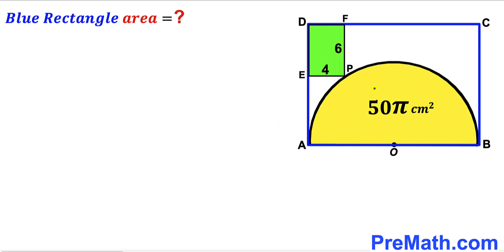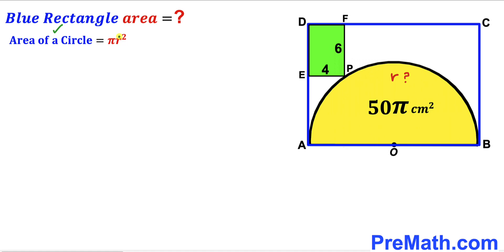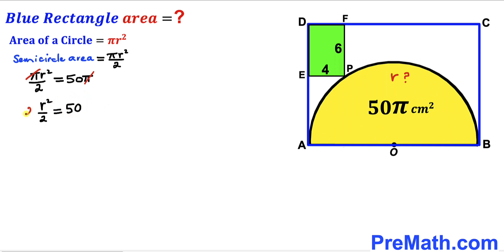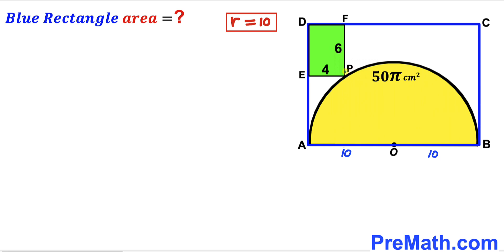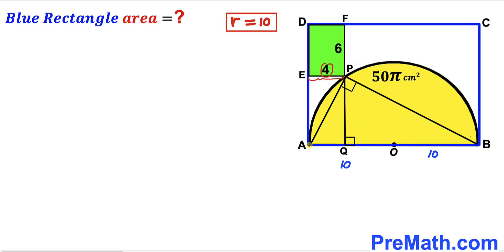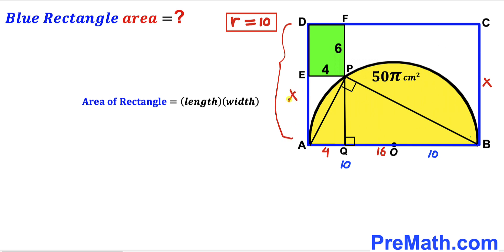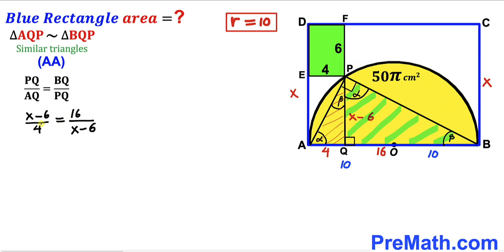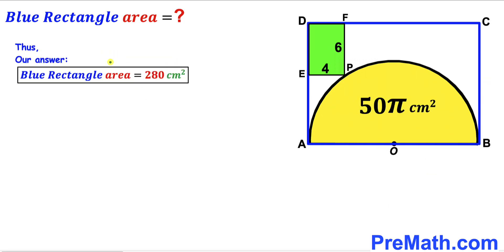Can you find area of the Blue Rectangle? | (Semicircle)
Learn how to find the area of the Blue Rectangle. Important Geometry and Algebra skills are also explained: Thales' theorem; area of the triangle formula; similar triangles; area of the circle formula. Step-by-step tutorial by PreMath.com

blackpenredpen
Andy Math
math olympics
olympiad exam
math olympiada
British Math Olympiad
olympics math
olympics mathematics
Number Theory
mathcounts
math at work
Pre Math
Olympiad Mathematics
Olympiad Question
Geometry
Geometry math
Geometry skills
Right triangles
imo
Competitive Exams
Competitive Exam
Calculate the length AB
Pythagorean Theorem
Right triangles
Intersecting Chords Theorem
coolmath
my maths
mathpapa
mymaths
cymath
sumdog
multiplication
ixl math
deltamath
reflex math
math genie
math way